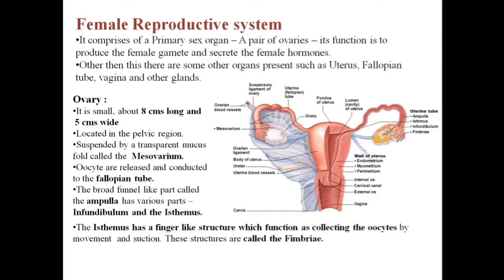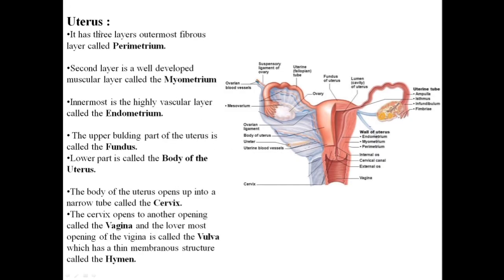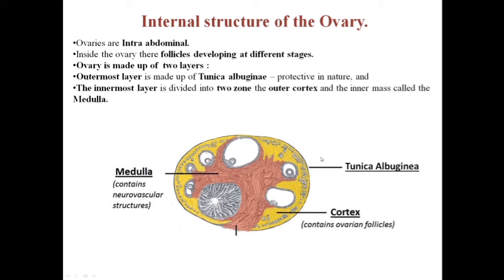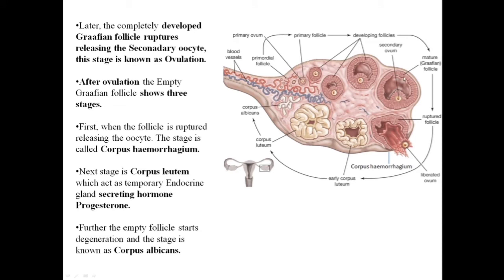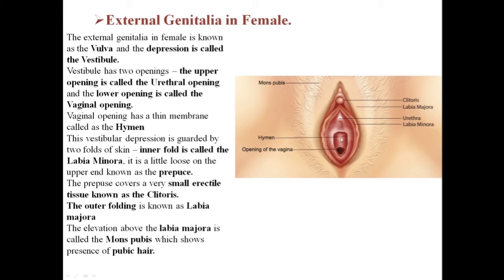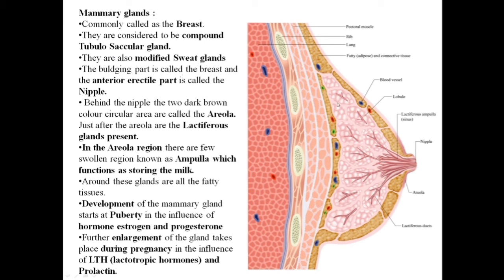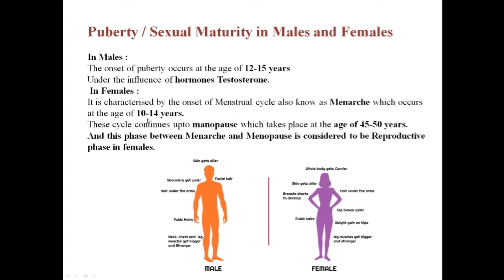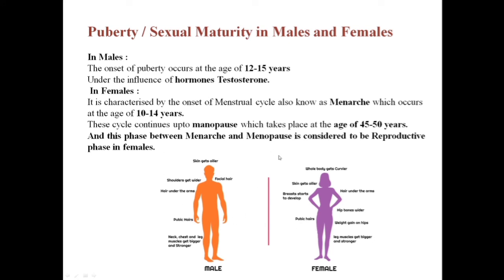BIOLOGY - LECTURE 8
chapter 2 Reproduction in lower and higher Animals Part 3